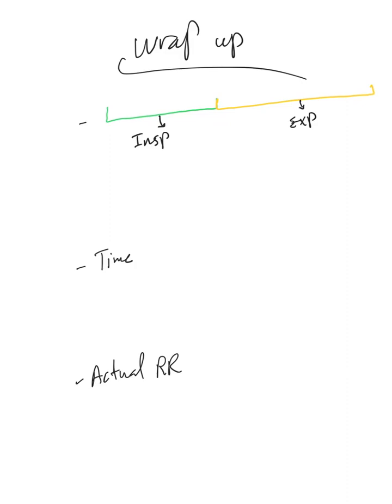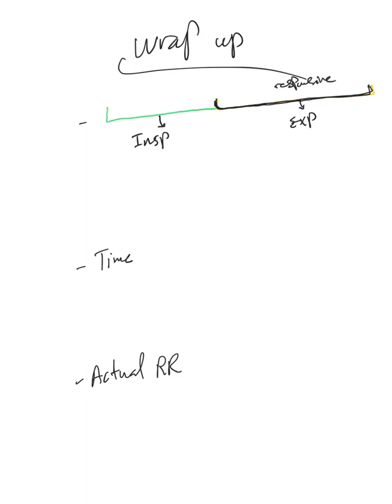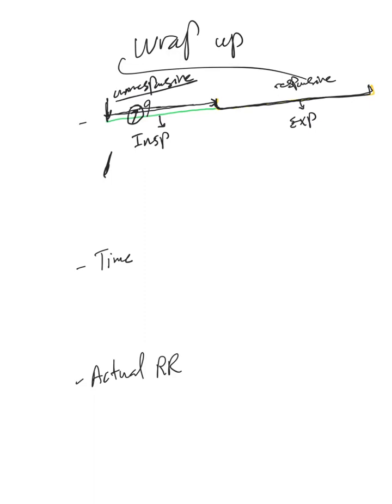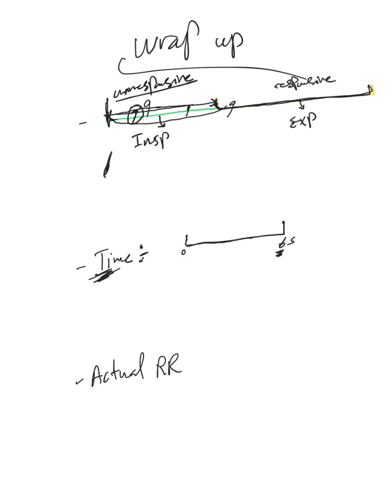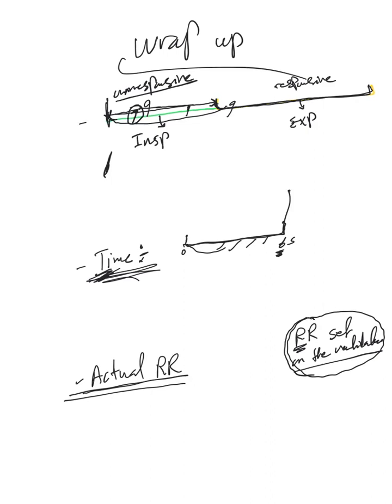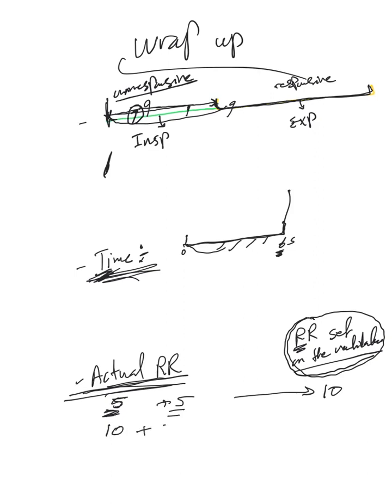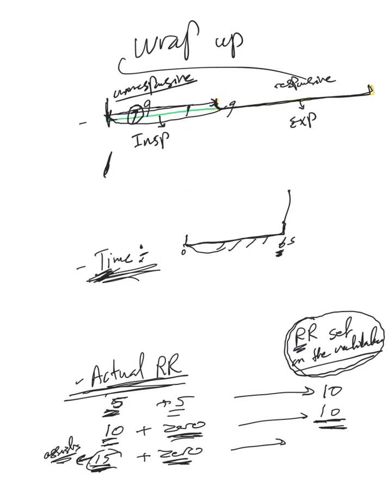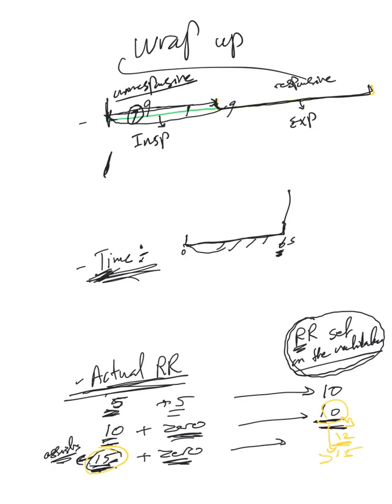Mechanical ventilation (18): Assist and control breaths (A/C)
We explain what Assist control (A/C) breath is, when does the ventilator become unresponsive to trigger. We explain time trigger, back up rate, and actual respiratory rate one more time